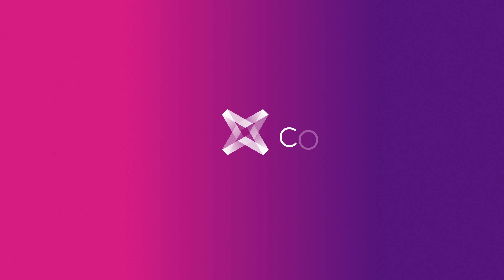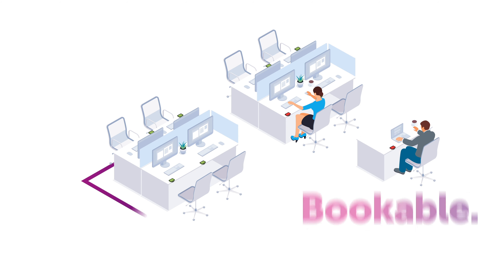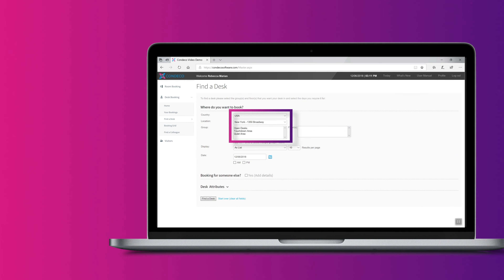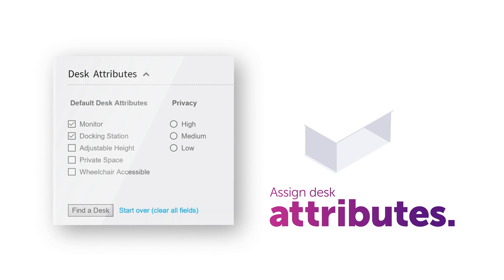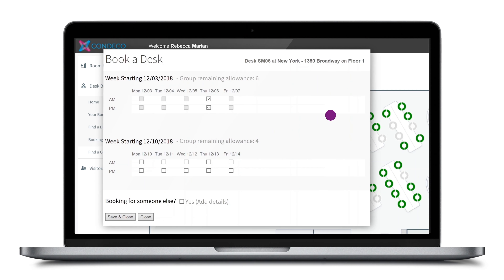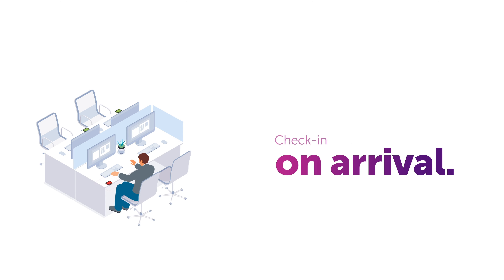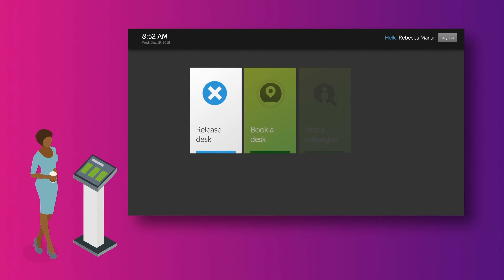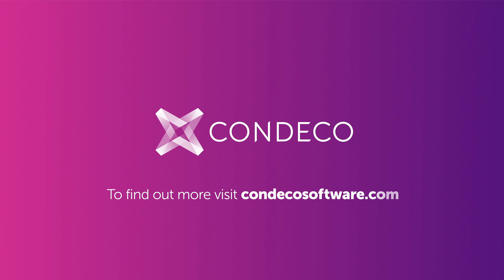Condeco Product Features | Desk Booking Software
Create a more agile workplace with our workspace reservation solution. Enable staff to easily find a workspace that meets their needs and get more out of your real estate.